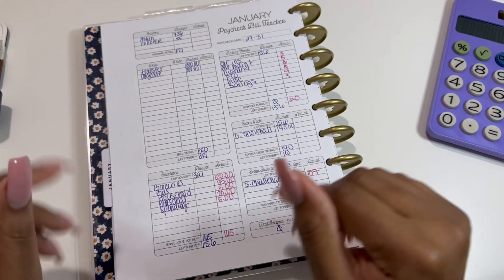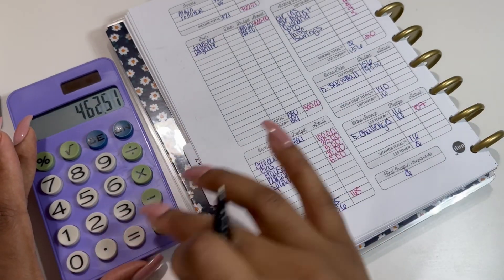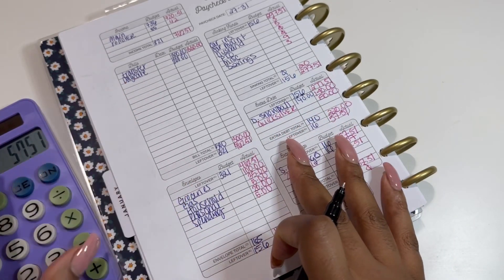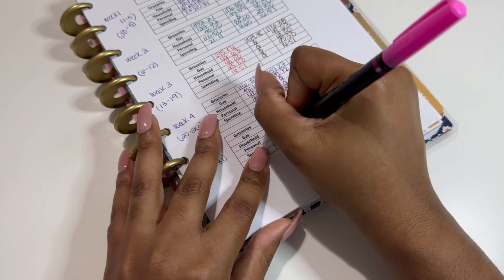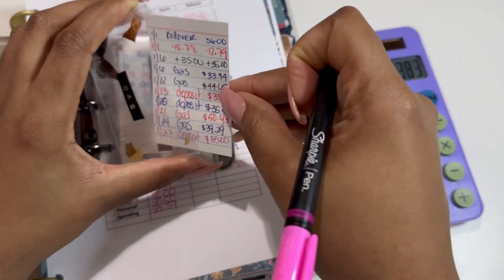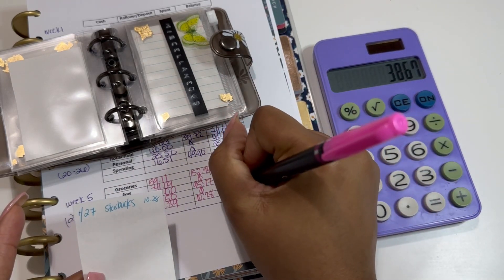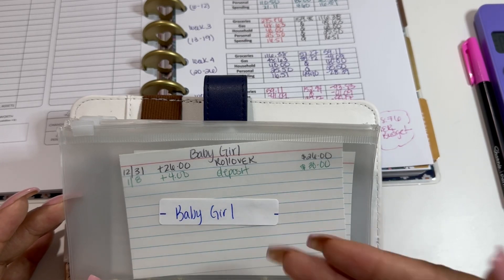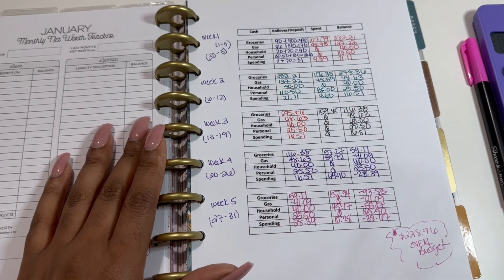Week 4 Budget Closeout | Weekly Check In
Items I use:

Mini Envelope Binder: KraftYourHeartOut

Budget Stickers: KayceeLeighDesign

Digital Budget

Budget Book: Happy Planner
Pens: Papermate Gel Pens 0.7 M

Budgeting

BCL Round 4 Week 2

BCL Round 4 Week 3